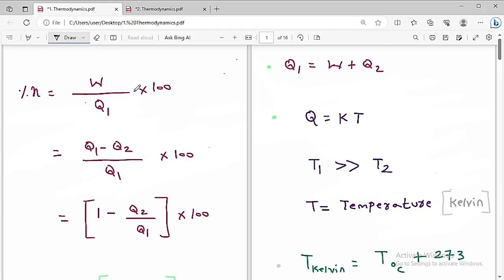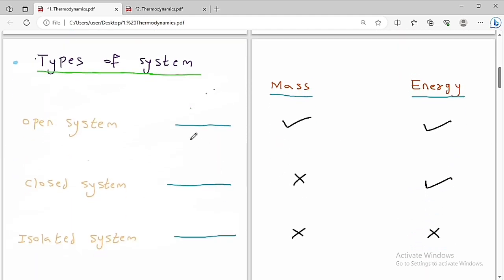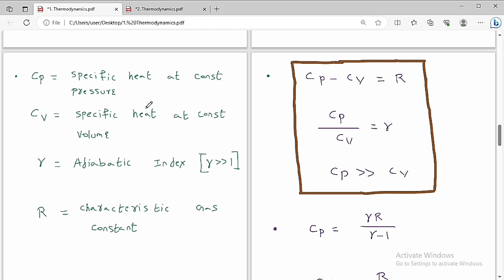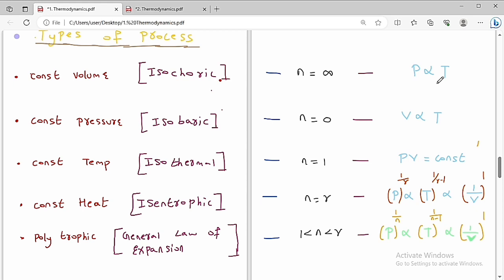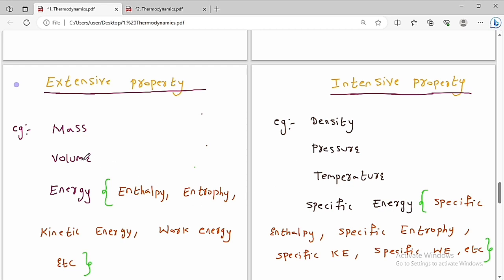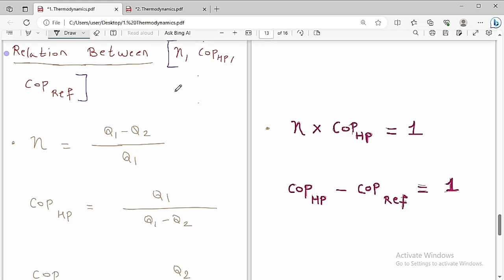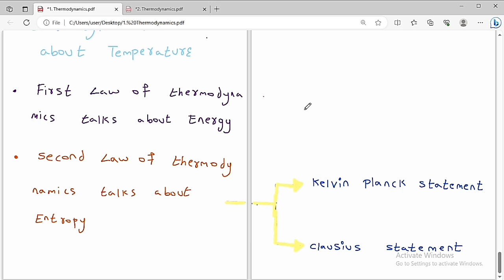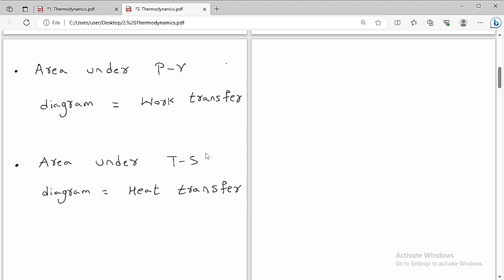Lecture = 2 Thermodynamics Quick Revision